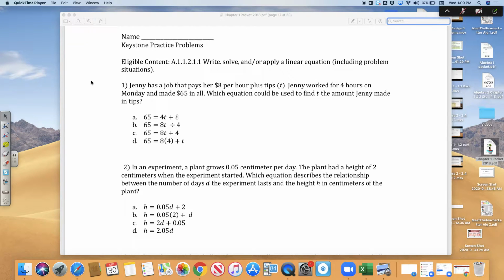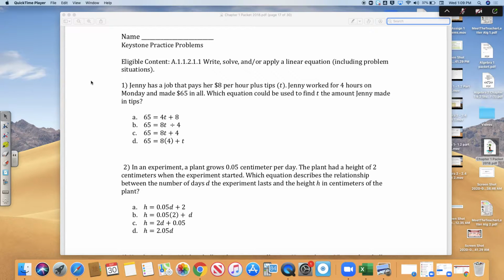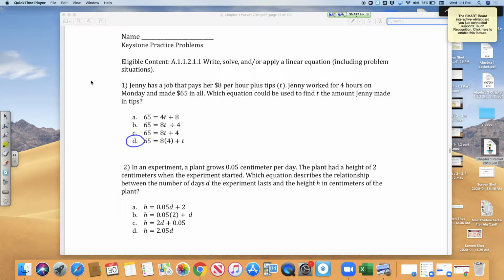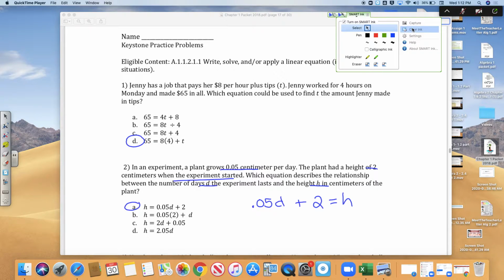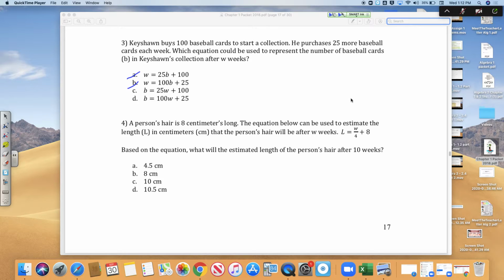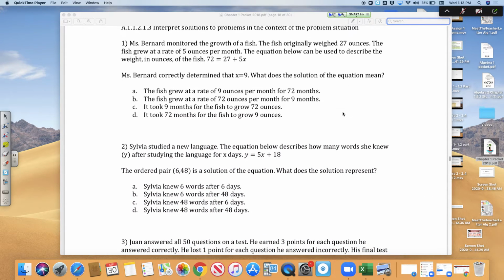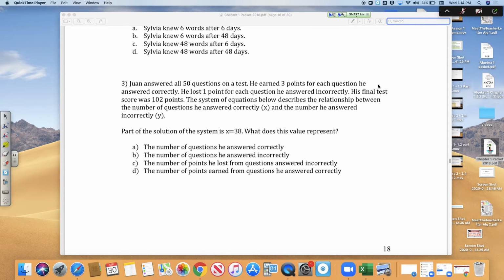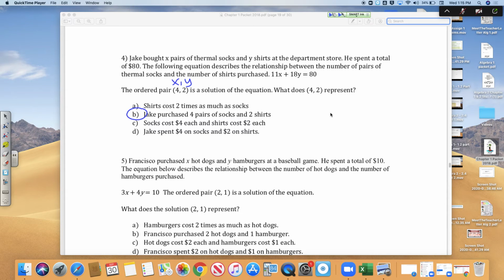Algebra 1: 1.2 Keystone Prep